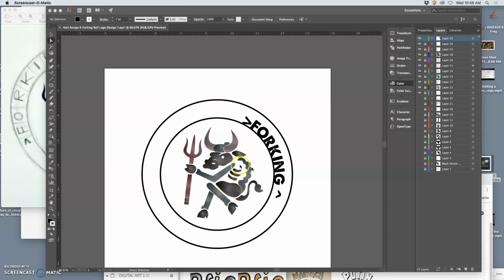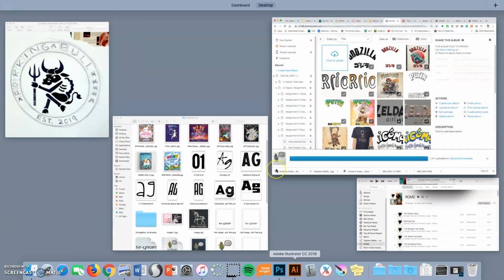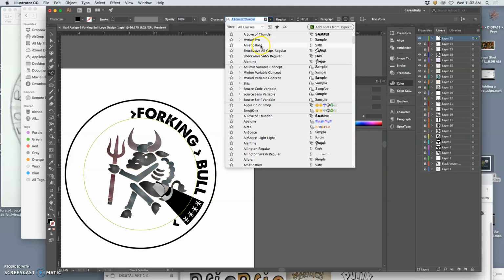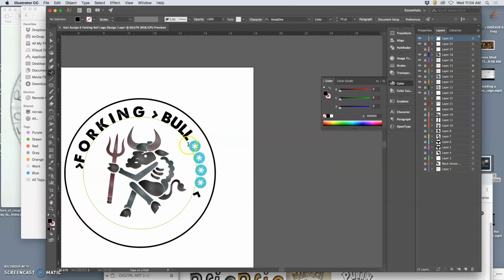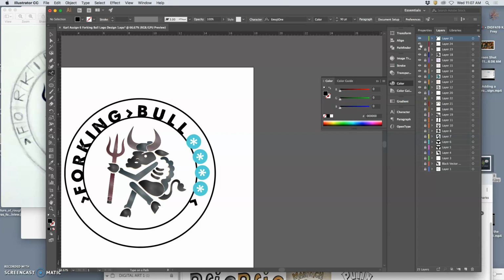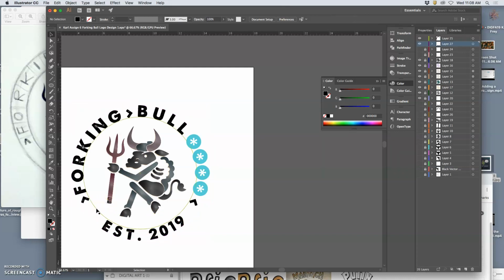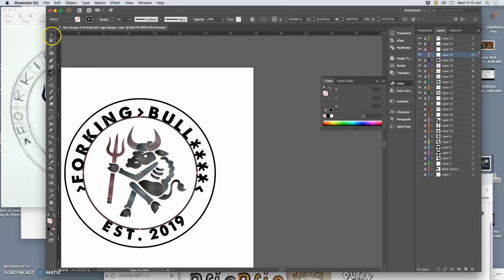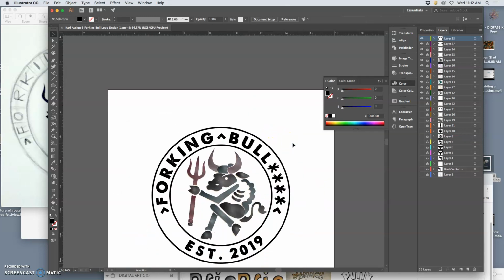8 Full Typesetting within Illustrator